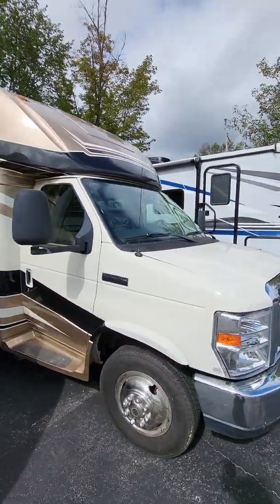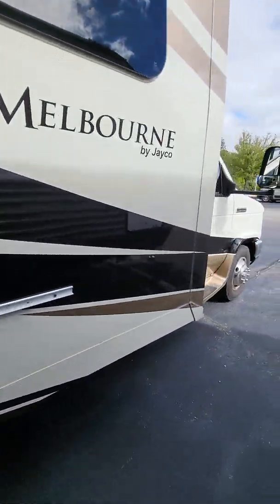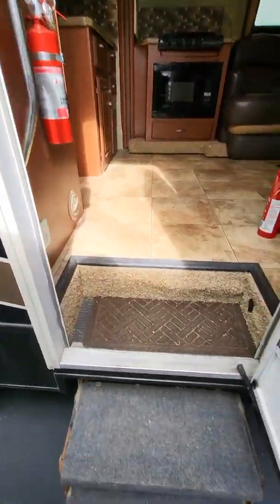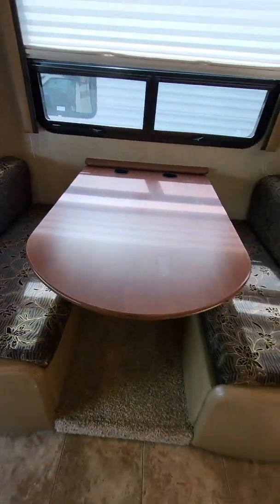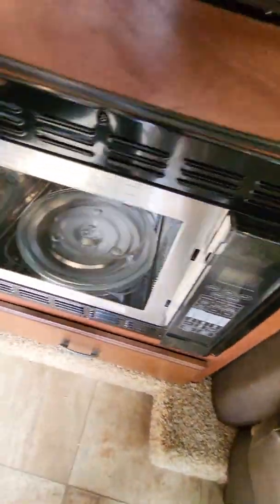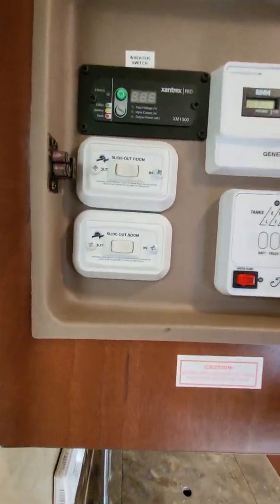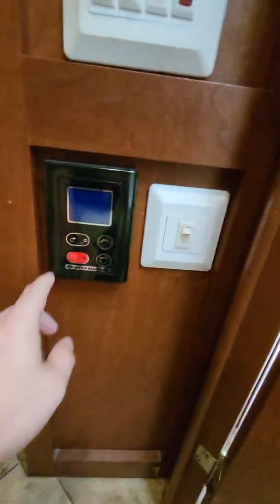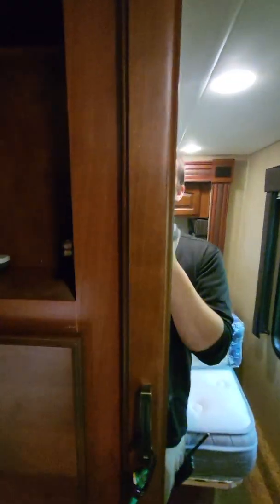2014 Jayco Melbourne 29D / Class B+!